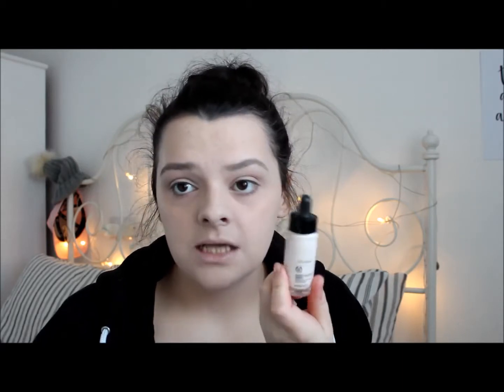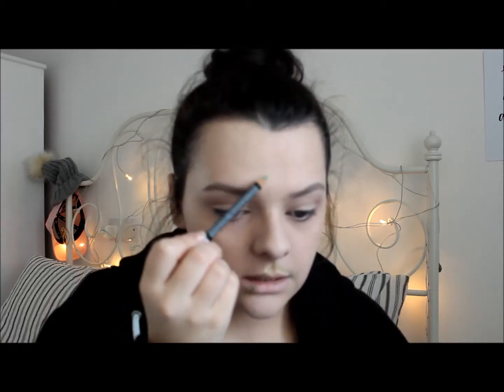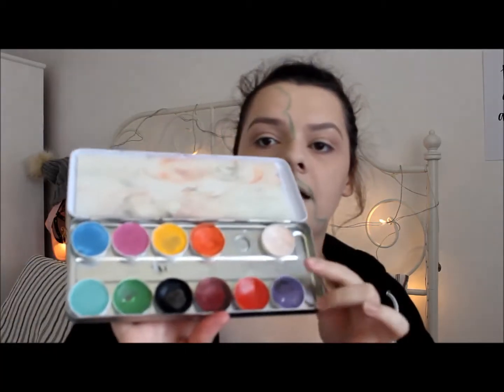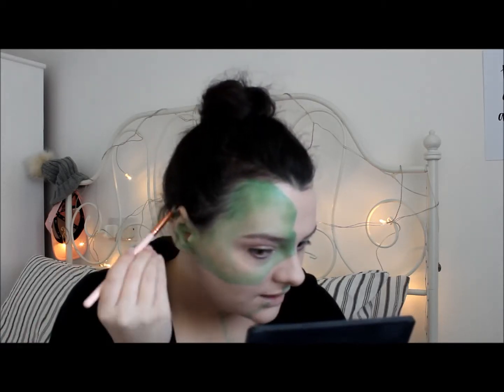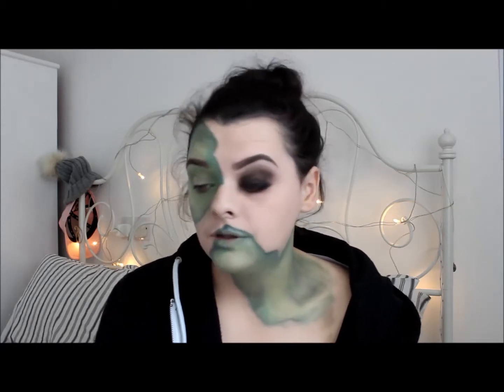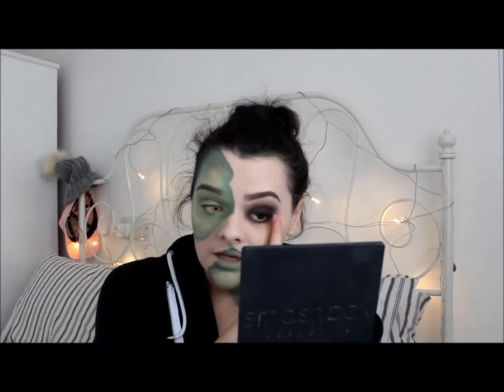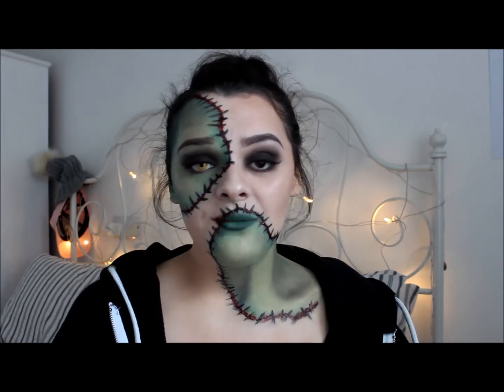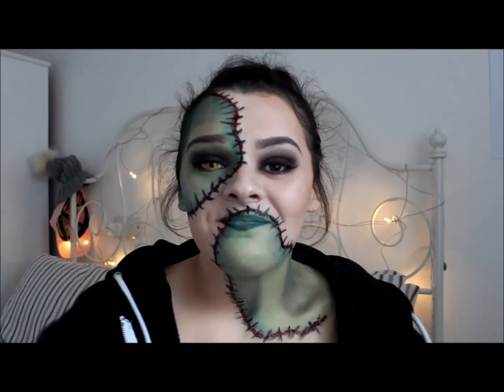Frankenstein Halloween Makeup Tutorial | Tess Mc Williams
Hi everybody, thank you all so much for watching this video, hopefully the videos will be a little more frequent now...

Once again I'm sorry about the size of the video I am still working on fixing it .. Thanks again everyone Xx

PRODUCTS USED:

GLAM BASE:

The Body Shop - Vitimin E Intense Moisture Cream
NYX High Definition Foundation
The Body Shop Lighting Drops
Rimmel London Loose Setting Powder
Tarte Showstopper Palette
Tarte - Tartlette in Bloom Palette
Mac Retro Matte Liquid Lipcolour - Burnt Spice
Maybelline Lash Sensational Mascara
Ardell False Lashes Wispies - Black
Revoluation Brow Pomade

FRANKENSTEIN BASE:

KRYOLAN Aquacolour Palette
Mehron Blood
Yellow Contacts
NYX Eyebrow Pencil - Acid Green and Emerald City

Thank you all so much for watching everyone, hope you have a fantastic Halloween and stay safe.. X